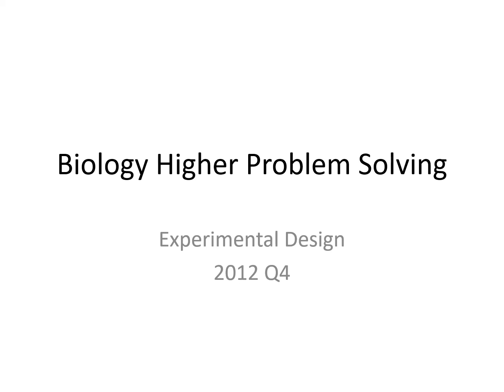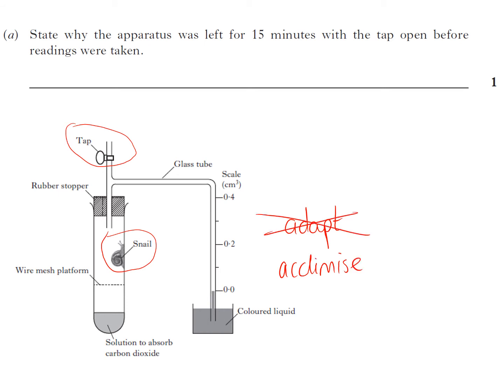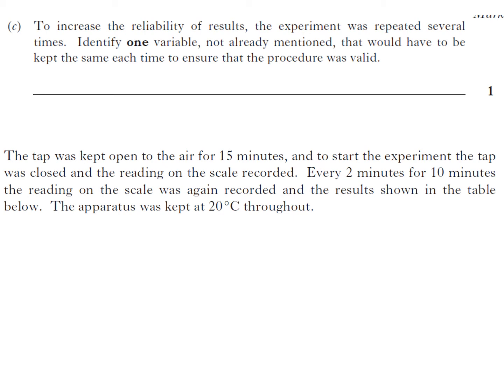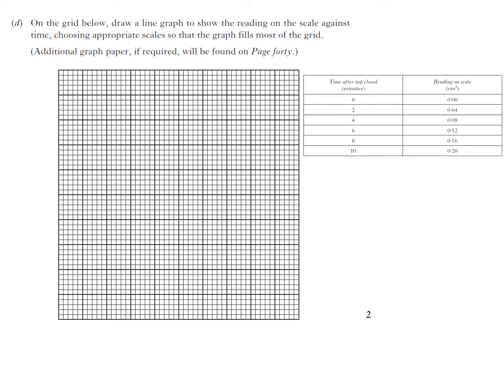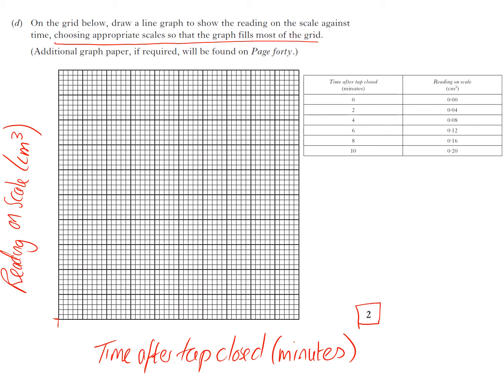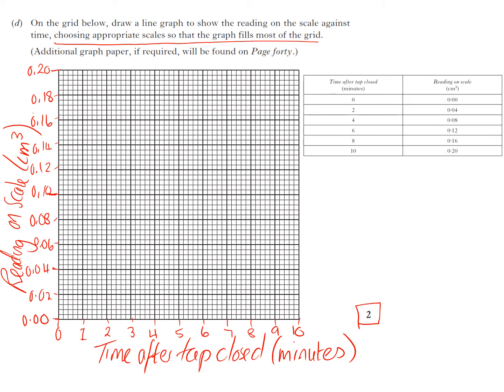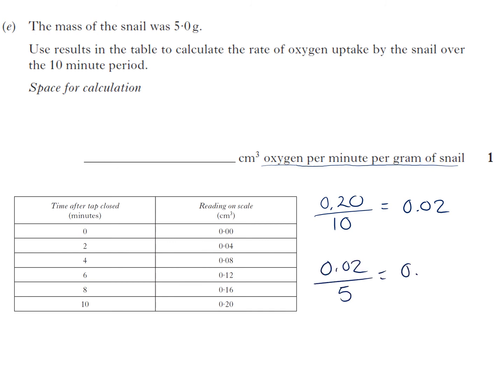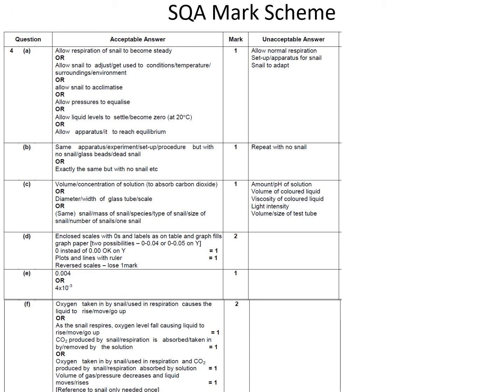BiH PS ED 2012 Q4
SQA past paper, experimental design question, talk through on answer